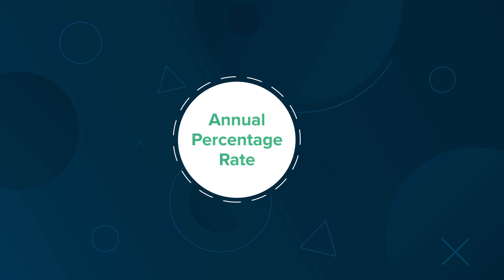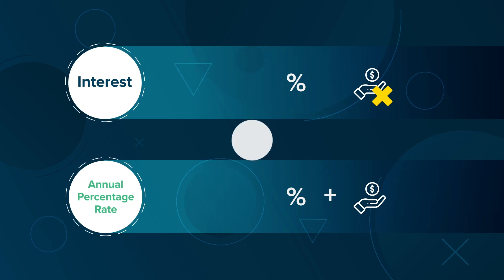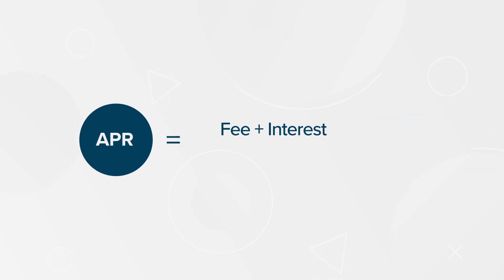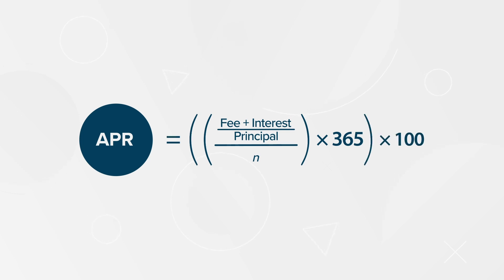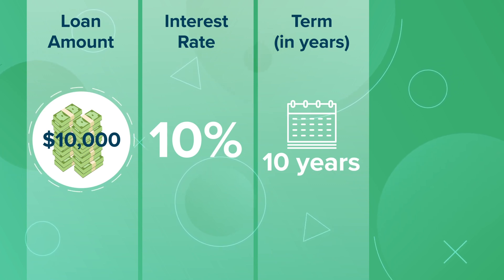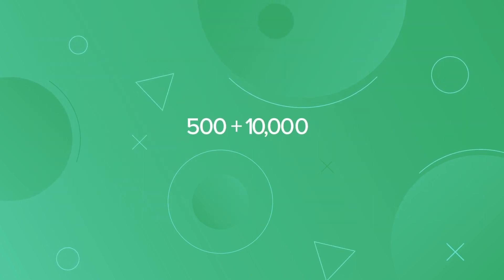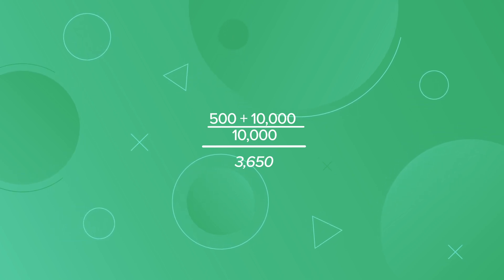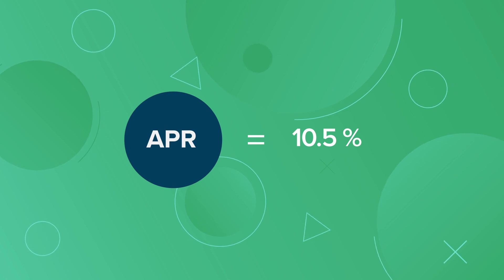How to Calculate APR | How Credit Card Companies Get You | Annual Percentage Rate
To understand how APR is calculated, let’s say that you were to take out a loan of $10,000 at 10% interest, with a term of 10 years that will be paid back at the end of the term.

That would make your annual interest expenses $1,000 per year.

Let’s also assume your bank has included fees associated with the loan totalling $500.

To get the APR of this loan, you need to add the cost of the fees to the total amount in interest paid.

Spread across a 10 year period, the additional $500 charge is divided by 10, which is $50 per year. $50 is 0.5% of the $10,000 loan, adding 0.5% to the annual percentage rate.

Therefore, the annual percentage rate is 10% + 0.5% = 10.5%.
0:00 Intro
0:08 APR Definition
0:33 APR Formula
0:52 APR Sample Usage
1:43 Sample Problem